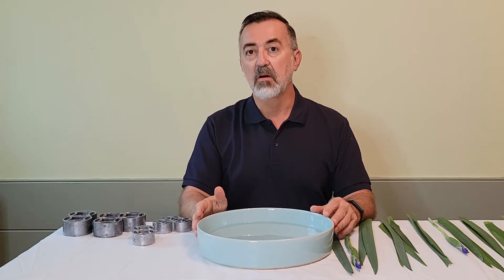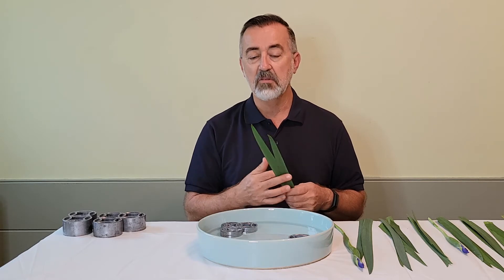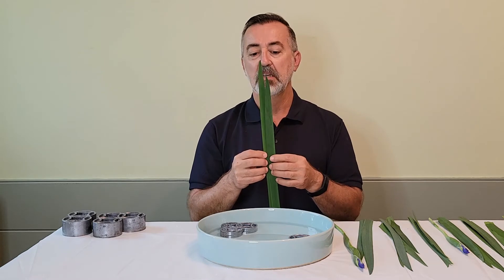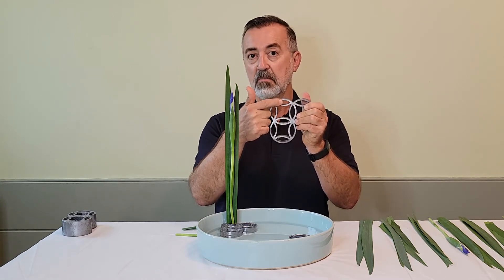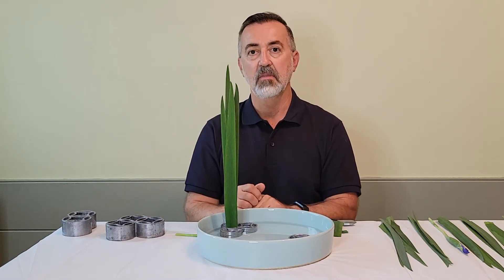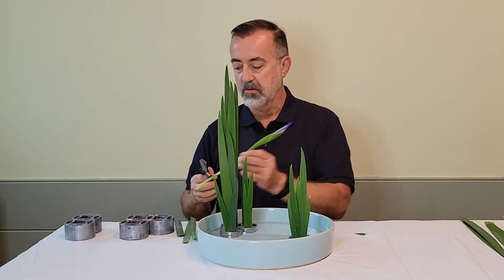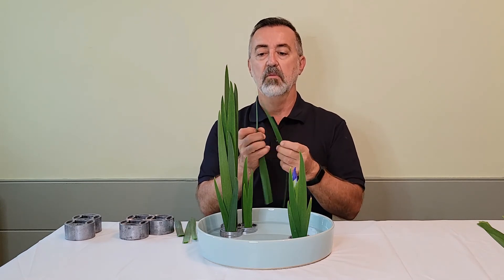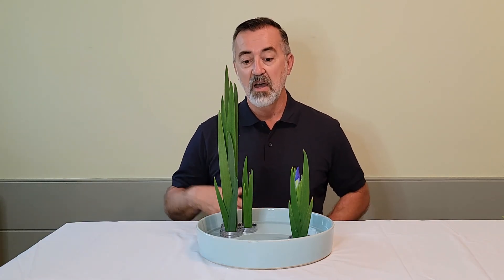Ohara Landscape Early Spring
Ohara Early Spring arrangement using Iris. The Traditional Method is used to create this arrangement of 2 iris flowers and 22 iris leaves